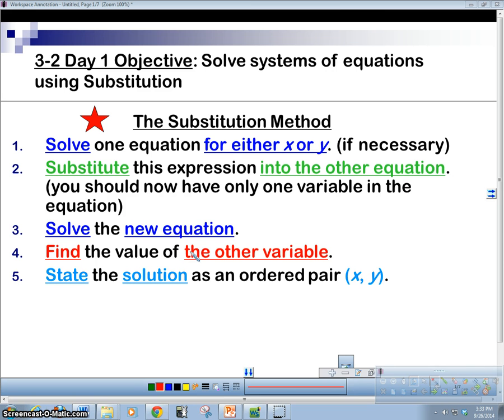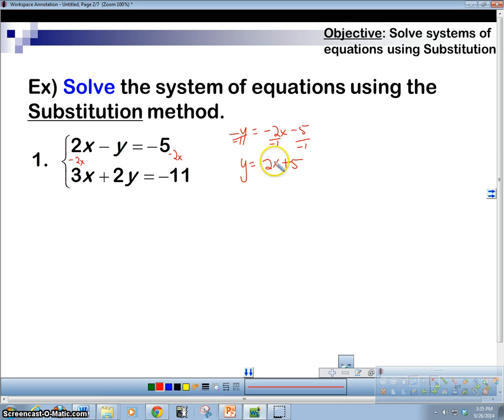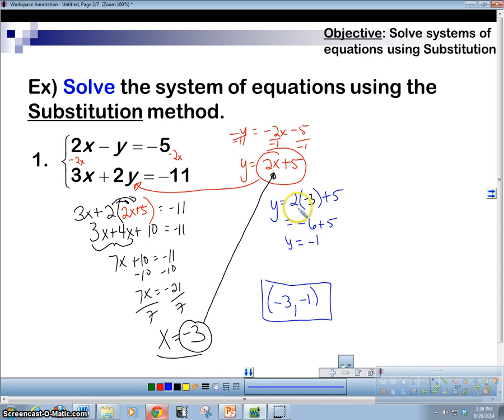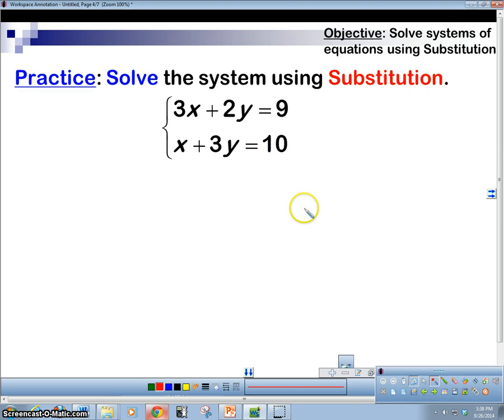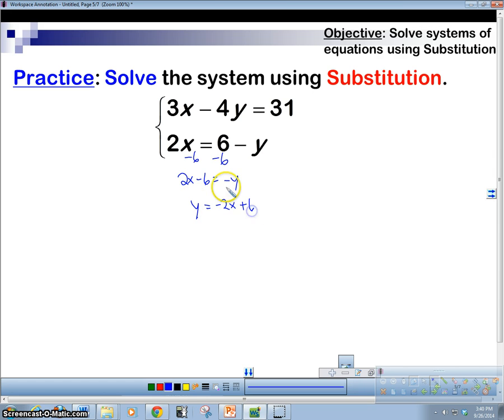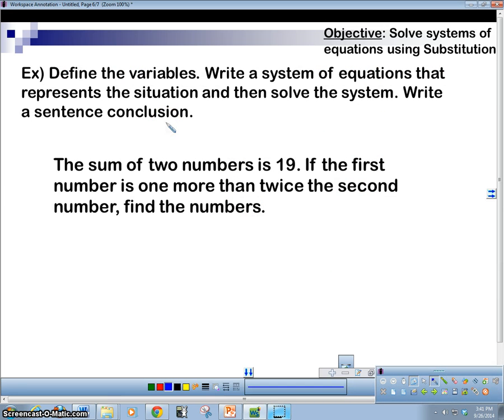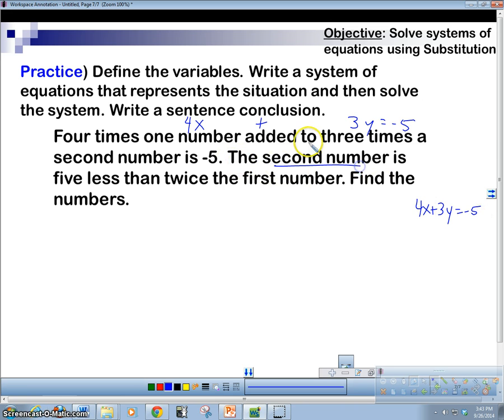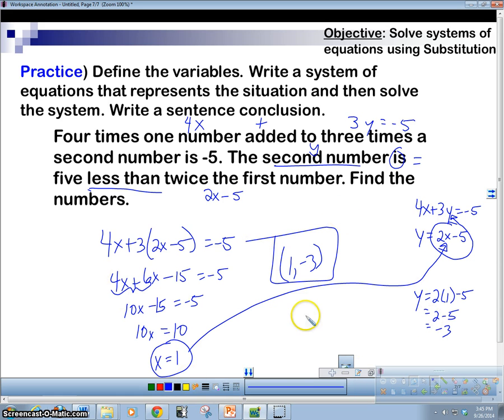Solving Systems of Equations using Substitution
In this video, I discuss how to solve a system of two linear equations using the substitution method.